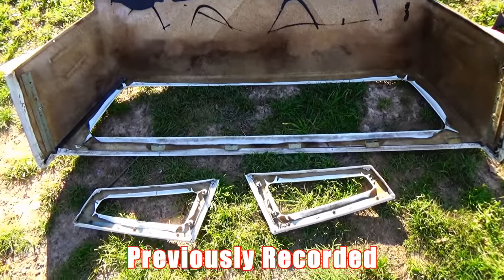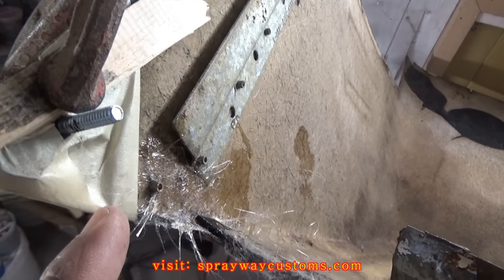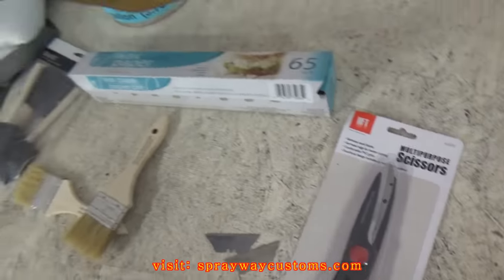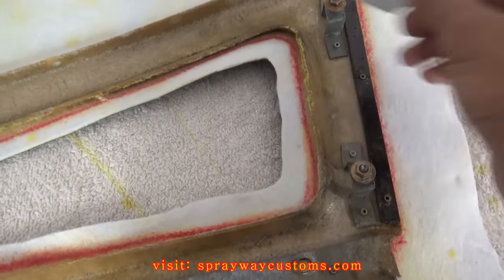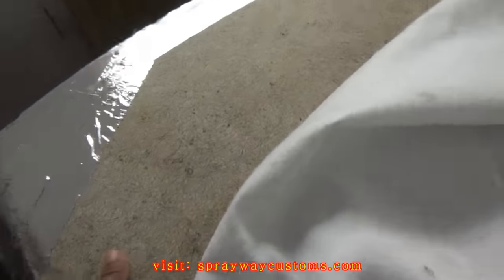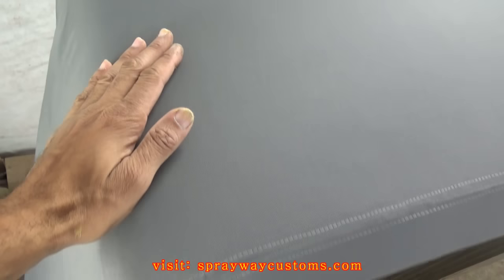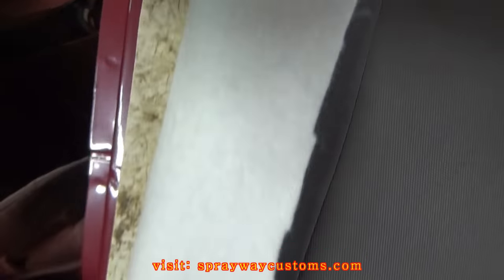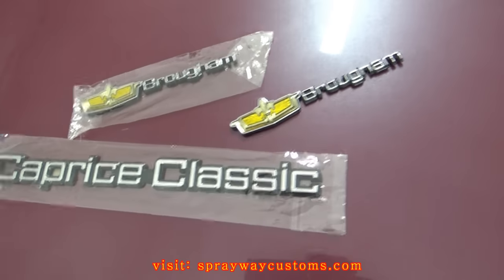Vinyl Top Replacement Box Chevy Caprice / How To Replace LS Brougham Quarter Top with Canvas Cloth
1987 Box Chevy Caprice Build. In this video I will be replacing the old LS quarter top vinyl with a canvas cloth also known as a fitted cap.

Video Of Me Removing The Old Vinyl Top - Box Chevy Caprice Vinyl Top Removal / How To Remove LS Brougham Quarter Top

Video Of Me Repairing The Rust Under The Old Vinyl Top - How To Repair Rust On A Car Without Welding With Fiberglass/Box Chevy Caprice Vinyl Top Rust Repair

Glue I used on the top - DAP Weldwood Contact Cement Gallon HHR Industrial Grade Landau Top Trim